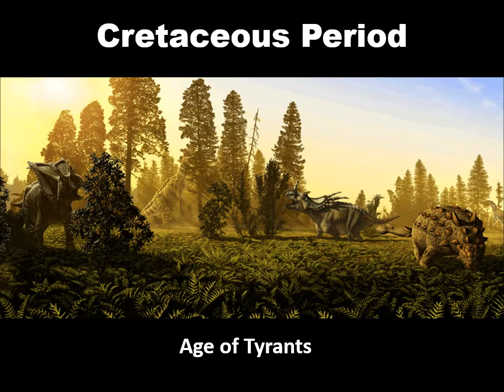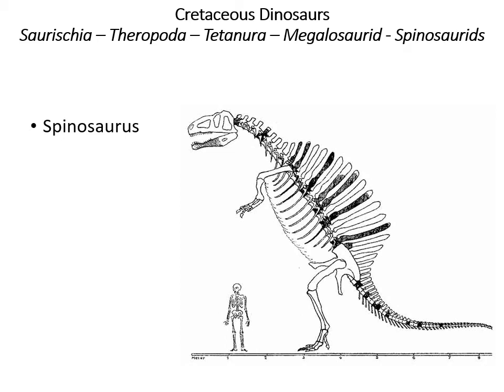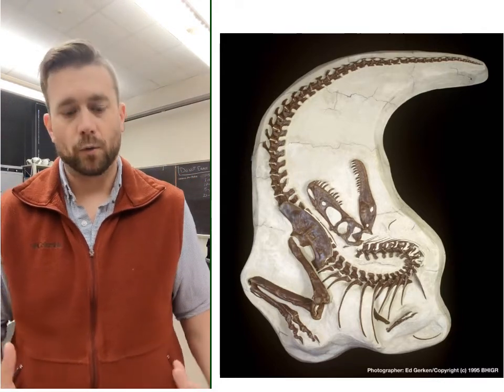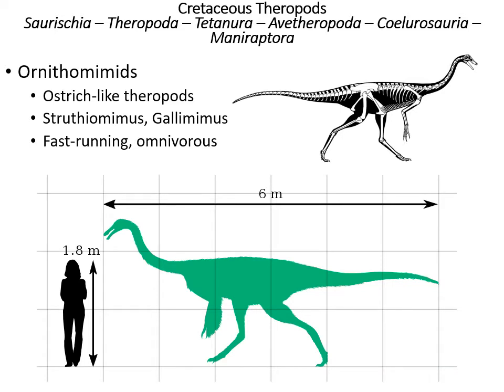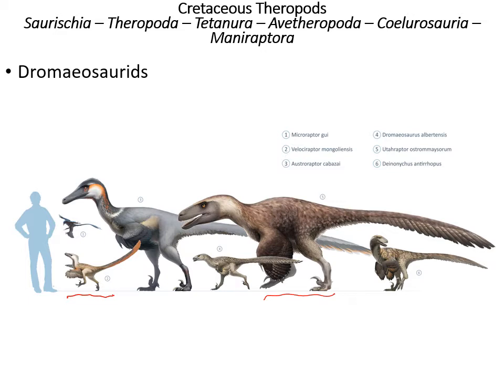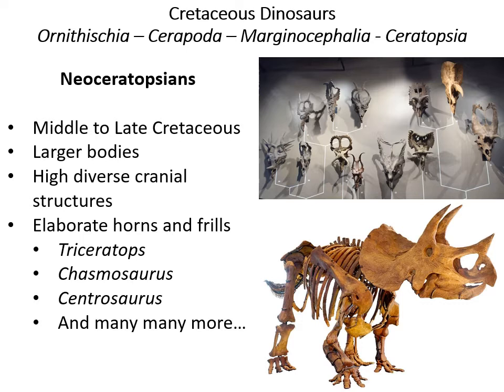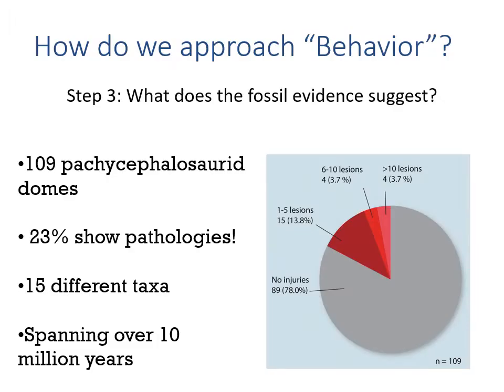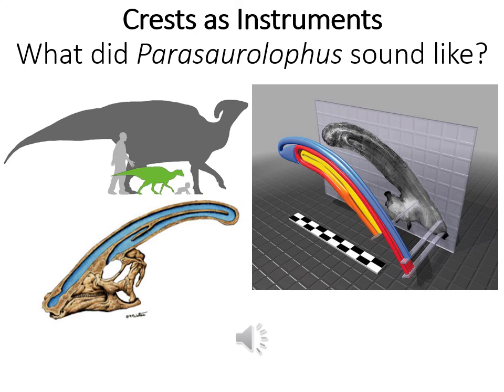Week 9 Lecture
Welcome back to Geology 112 - Dinosaurs and the Age of Reptiles.
This video includes the full lecture content for Week 9.
This week, we cover the diversification of dinosaurs of the Cretaceous Period.